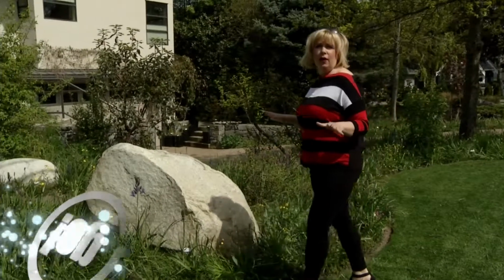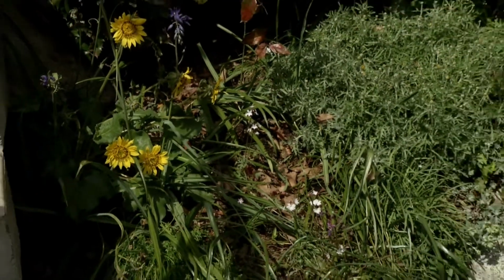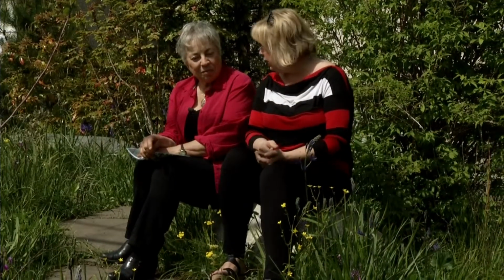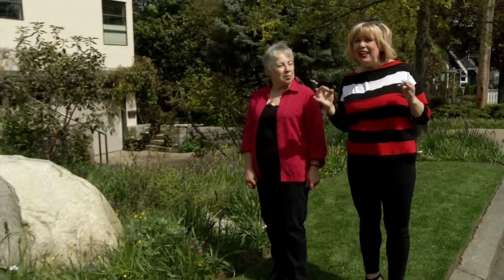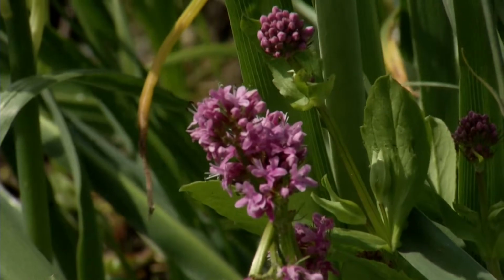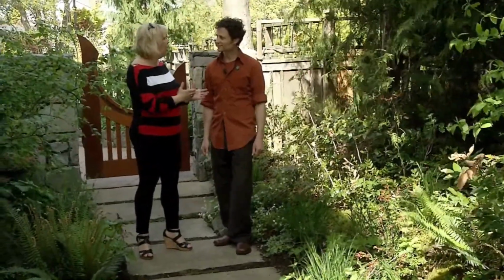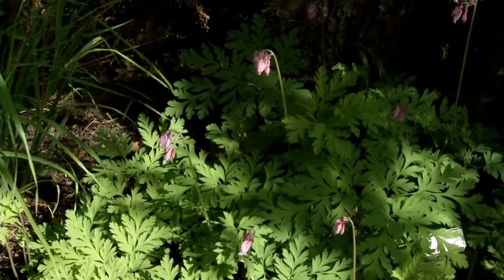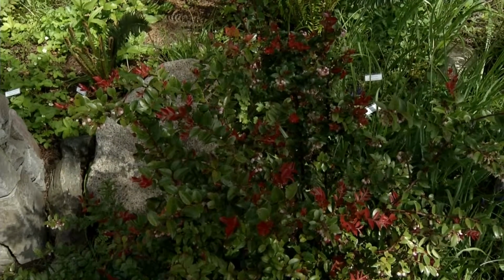"go! Island" Celebrates Native Plants in Oak Bay - Shaw TV Victoria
On this episode of "go! Island", Shaw TV's Karen Elgersma learns about native plants in Oak Bay and the Victoria Native Plant Garden Tour.